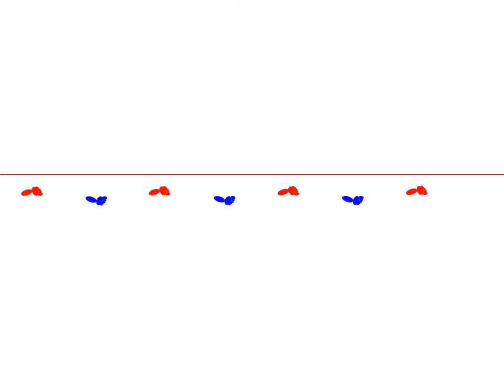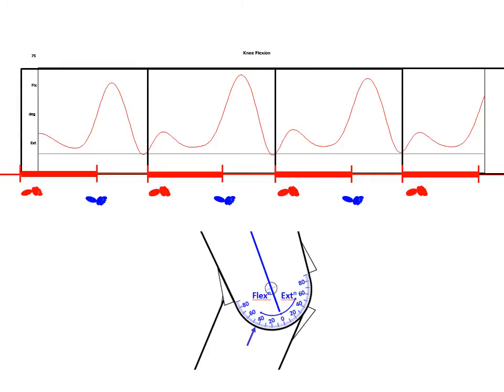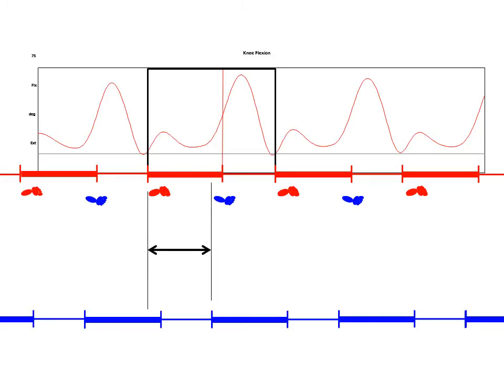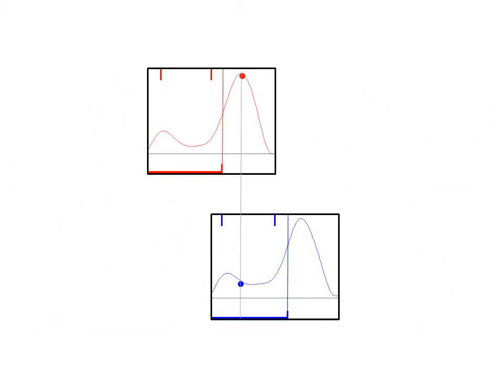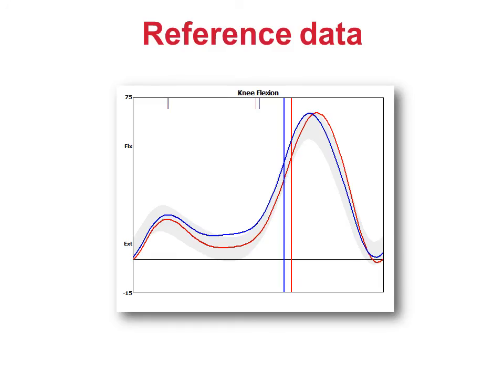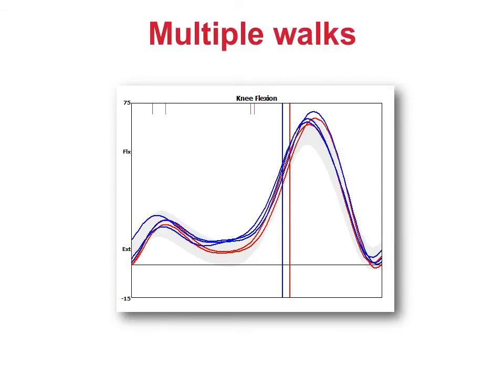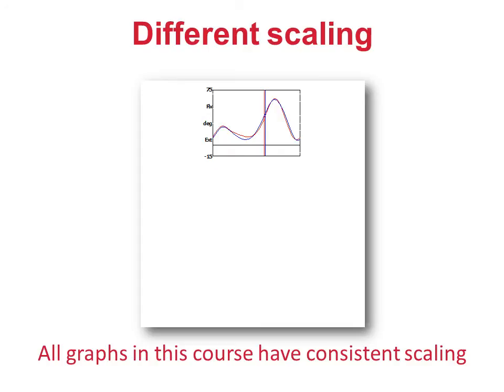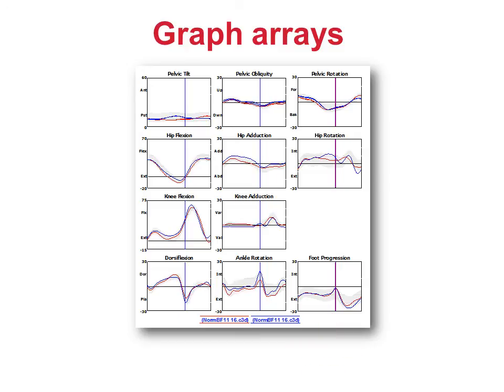Why we walk the way we do 3 (Graphs)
The third in a series of screen casts aimed at explaining the normal gait pattern.

This screencast describes how the gait graphs are derived. If you are familiar with this already you should skip it.